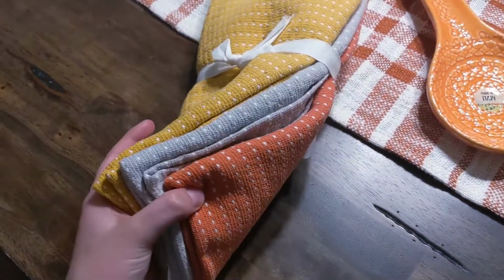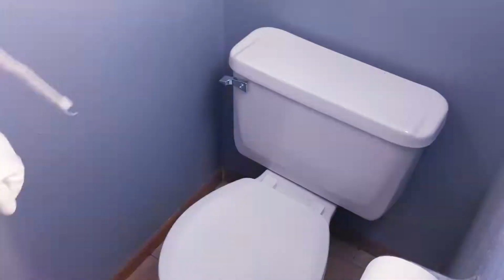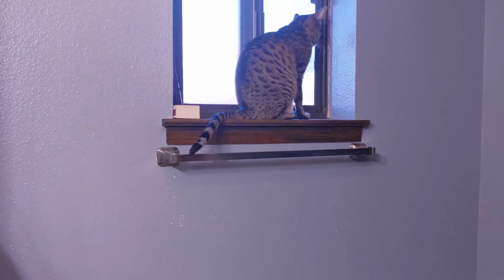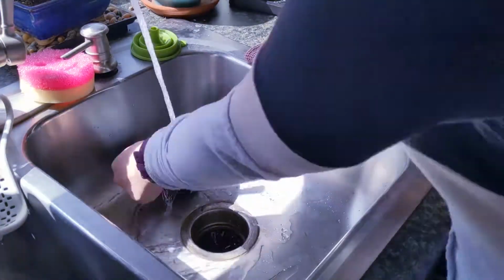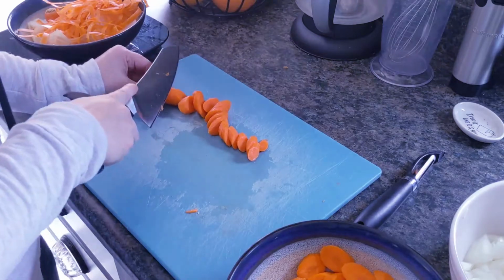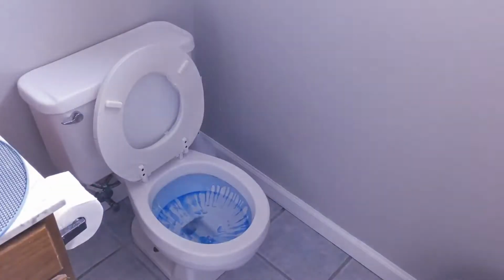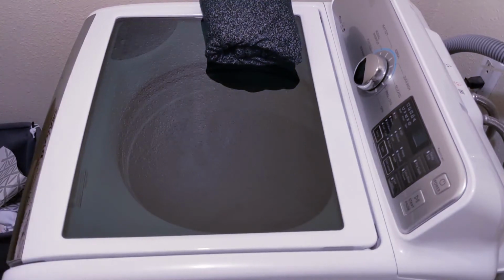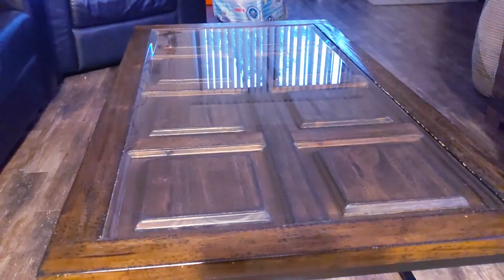Get It All Done Fall Edition // Extreme Whole House Clean, Laundry, & Fall Decor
Be sure to stick around for this Get It All Done Fall Edition video! Clean my bedroom, main bathroom, kitchen, half bath, and living room with me! Plus laundry motivation, a fall inspired dinner, as well as a fall haul and a little bit of fall cleaning! I can’t believe that I managed to get this all done in just two days!

Fall Décor Items:

Fall Gnome

Candlestick Holders

Items Used:

Microfiber Cloths:

Lemi Shine Disposal:

Steam Mop:

Bona Cleaner:

Weiman Leather Conditioning Wipes:

Lysol Toilet Cleaner:

Magic Eraser:

Powerwash Starter Kit:

Method Daily Wood Cleaner:

Lemishine Disposal Cleaner:

00:00 Intro
00:26 Fall Haul
01:54 Coffee Time
03:18 Bedroom Clean
03:53 Bathroom Clean
11:18 Kitchen Clean
14:34 Cook With Me
17:00 Half Bath Clean
23:12 Laundry
25:48 Living Room Clean